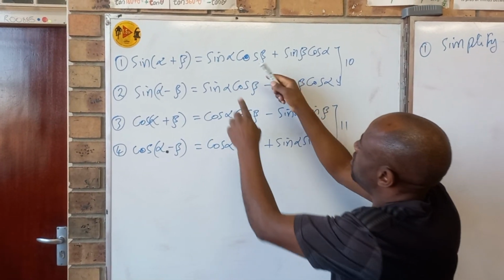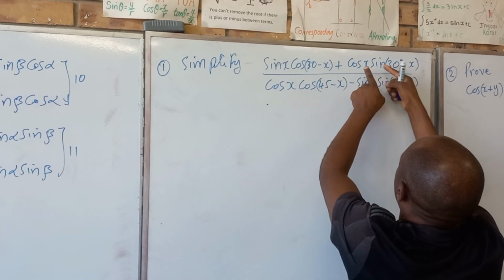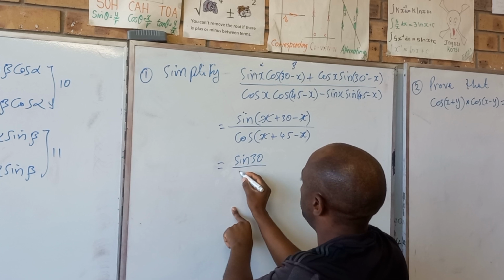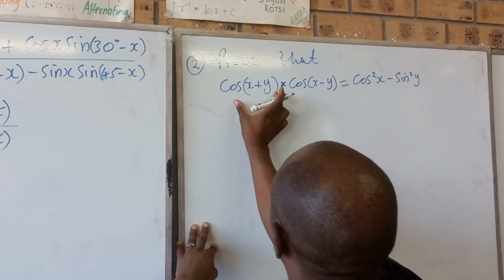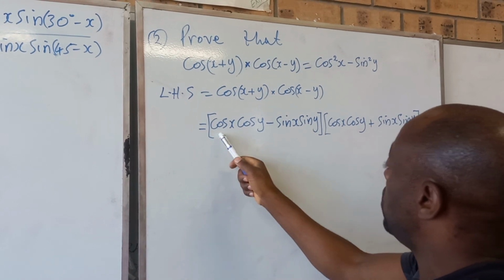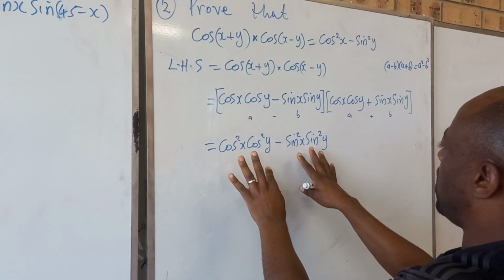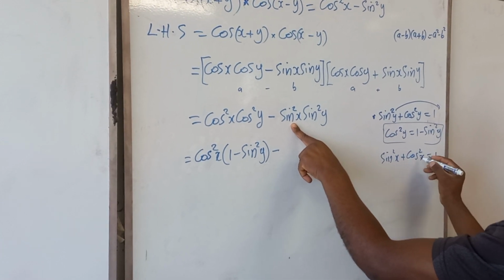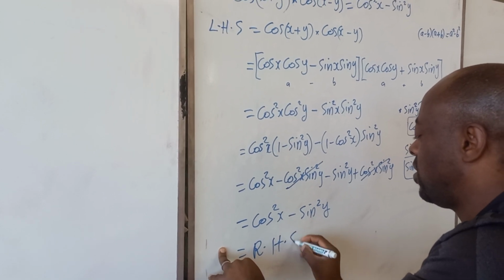Compound angles(tough proofs) Level 4 maths